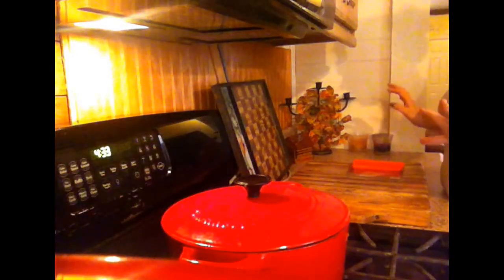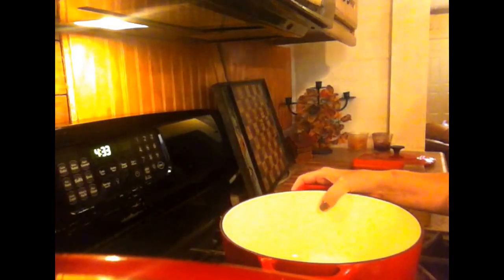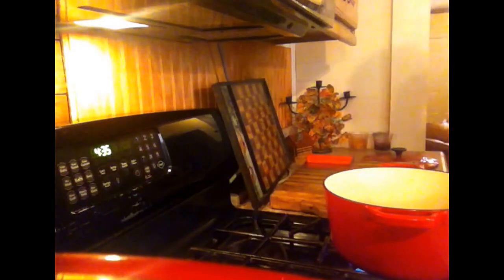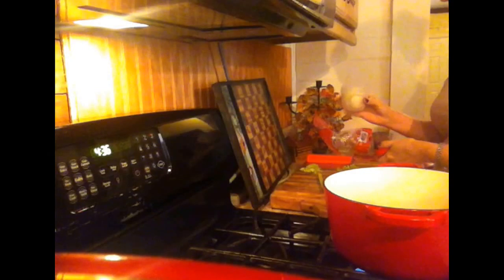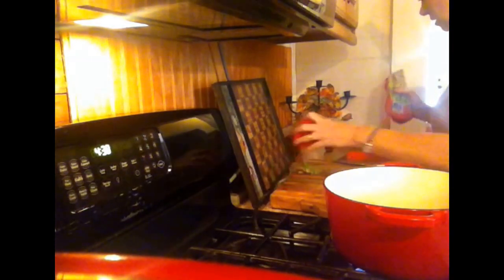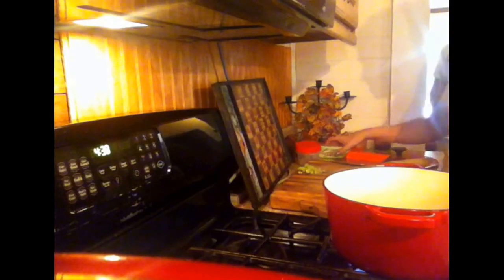Easy Supper, Part 1,